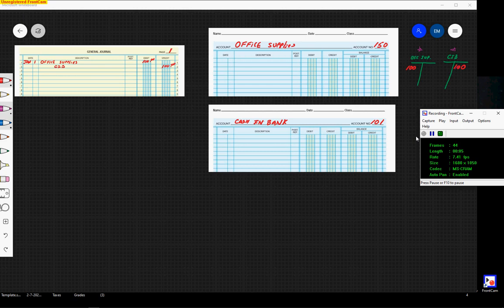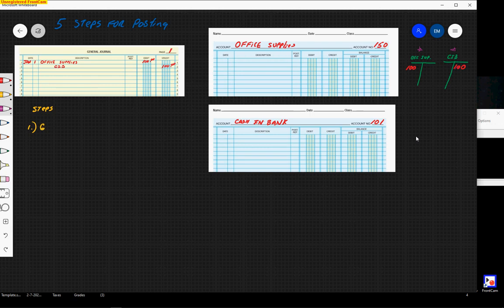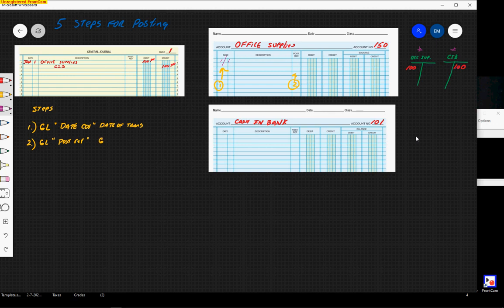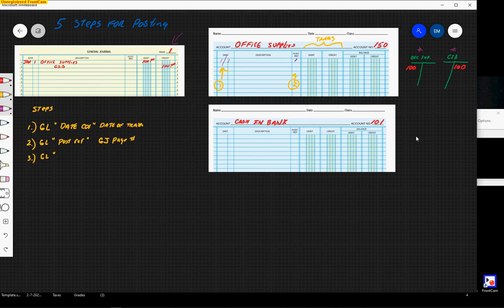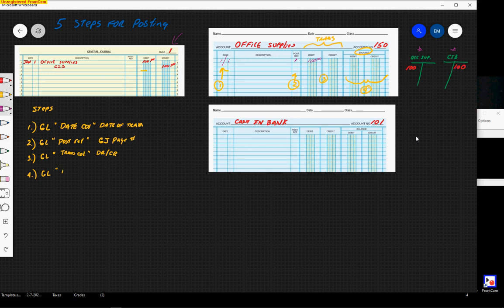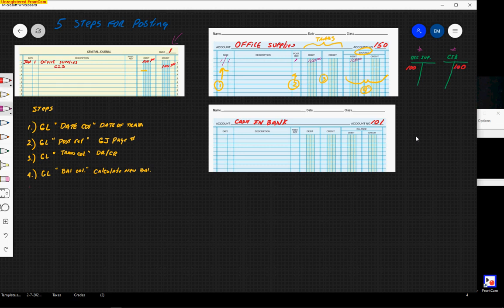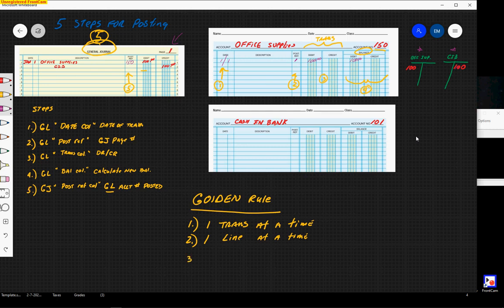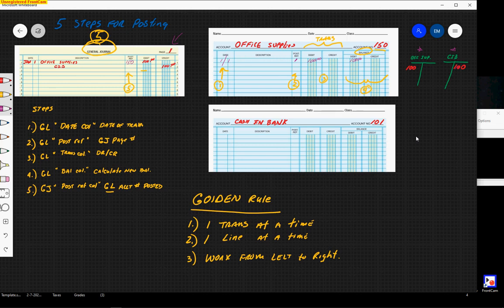3 Golden Rule and 5 Posting Steps Explained